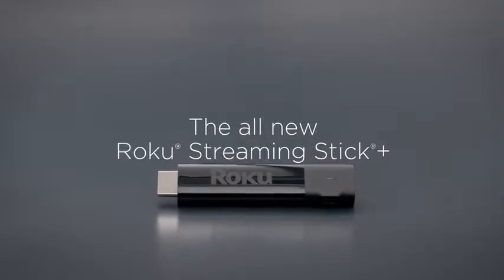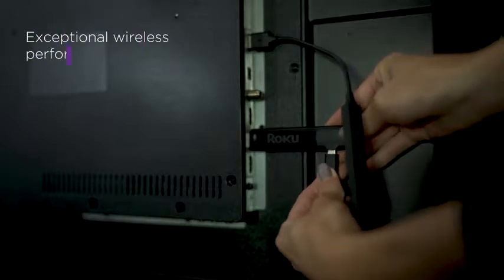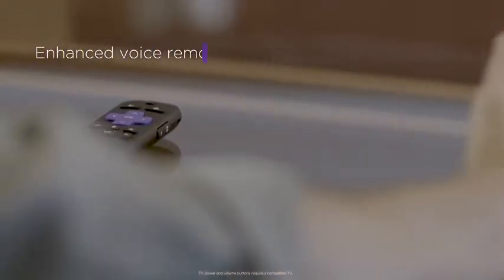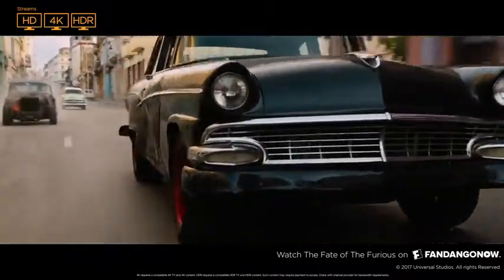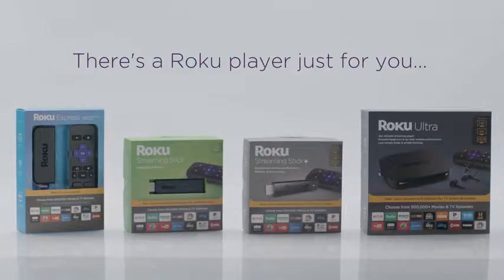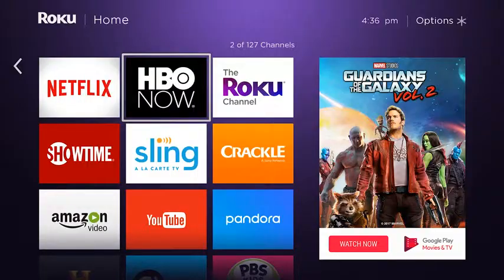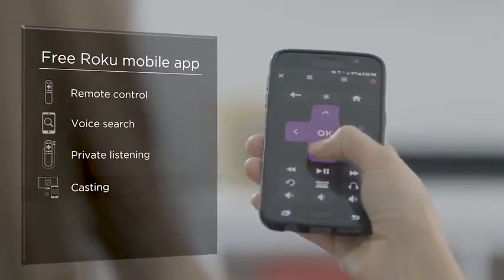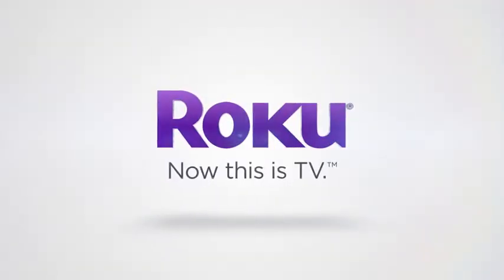Roku Streaming Stick+ | 4K/HDR/HD Streaming Player with 4X The Wireless Range & Voice Remote with TV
Powerful, portable, exceptional wireless
Advanced wireless receiver for 4x the range
Brilliant 4K, HDR, and HD streaming
Voice remote with TV Power and volume
500, 000 Plus movies and TV episodes, easy-to-use remote, intuitive navigation, search across top channels